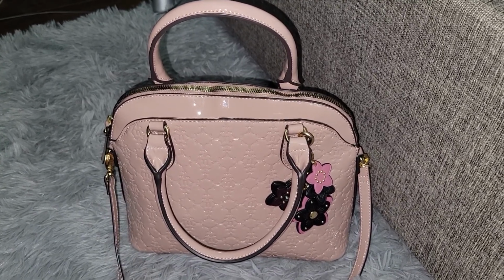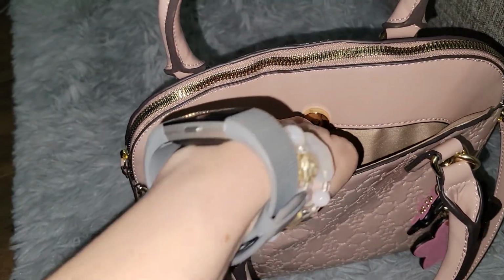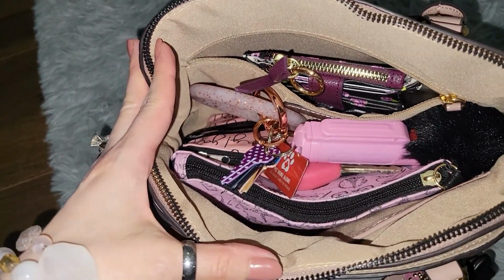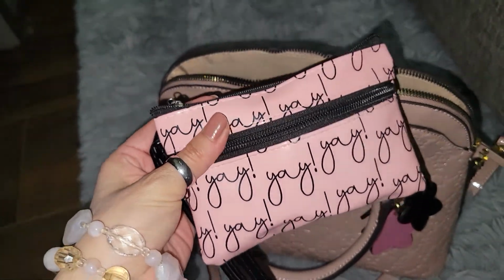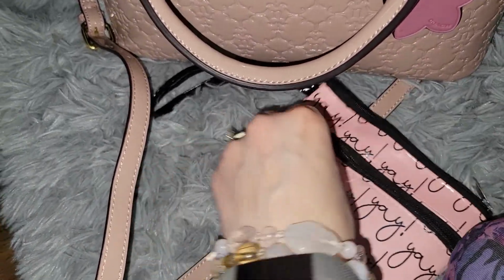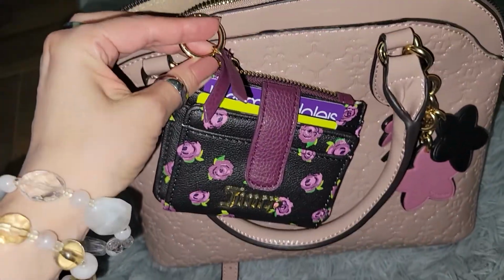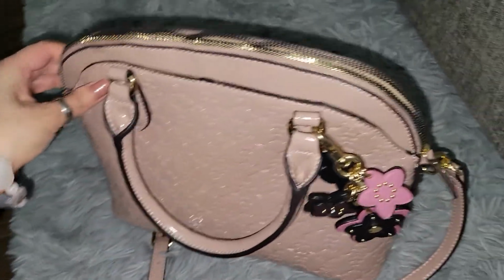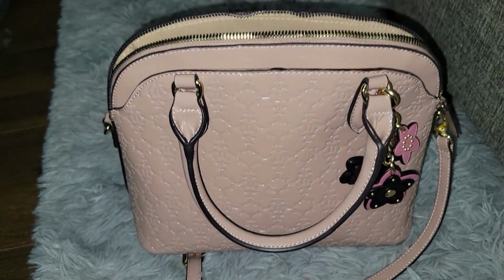What's in my bag?